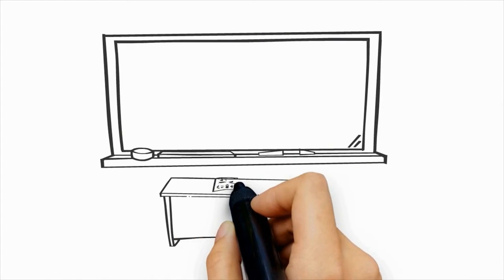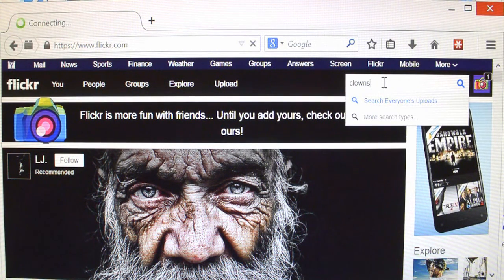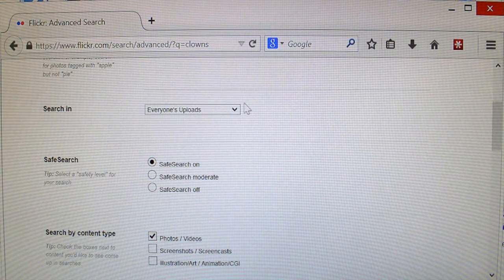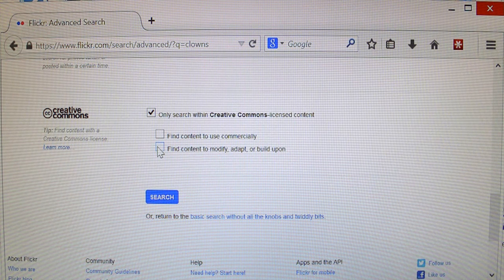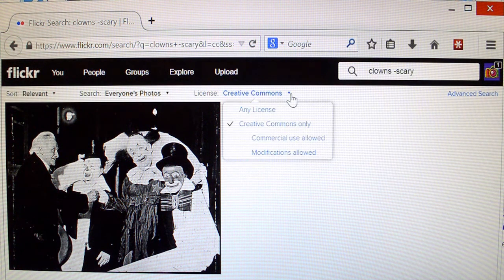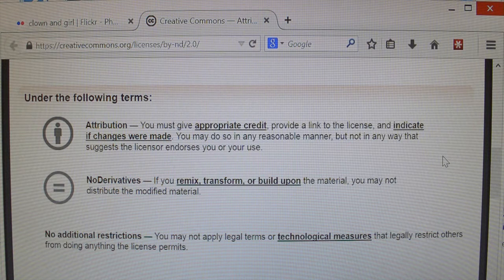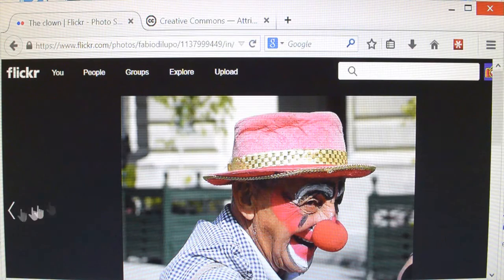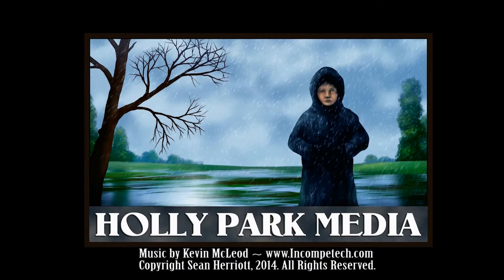Screencast: Find Royalty-Free Flickr Content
Can't find the flickr photo or video you're looking for, because it's all under copyright protection? Use Flickr's advanced search features to find Creative Commons and Public Domain photos and videos. I'll show you how.